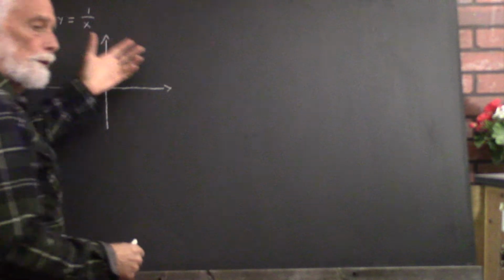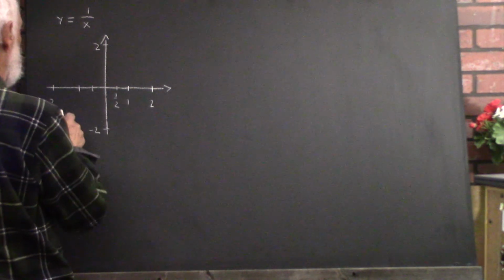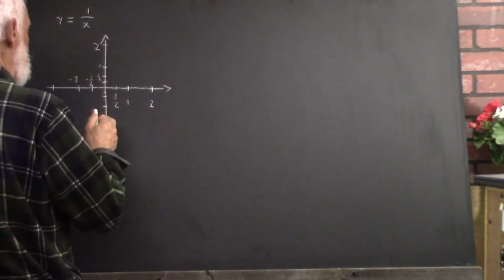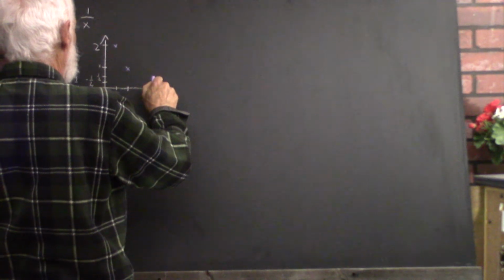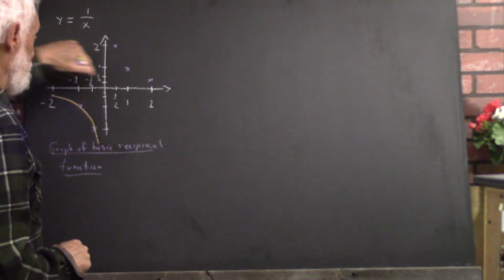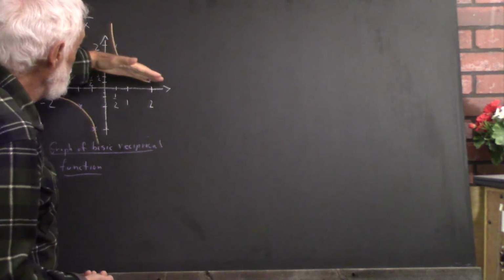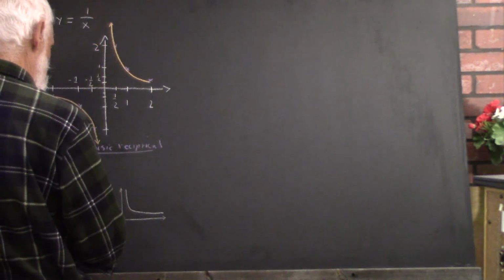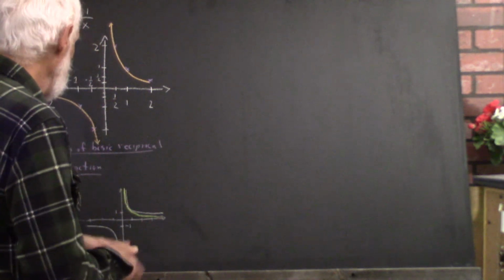dagov 2858 2020 graphing the basic reciprocal function 10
The details of constructing reasonably accurate graphs of the basic and extended basic reciprocal functions.